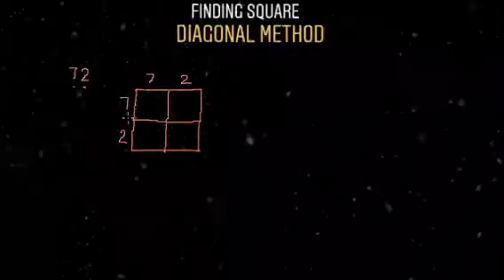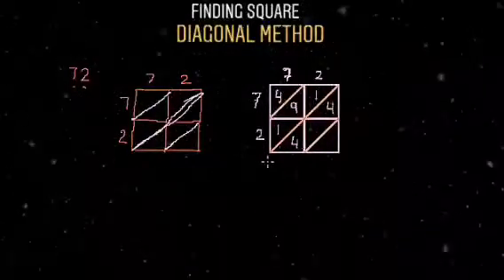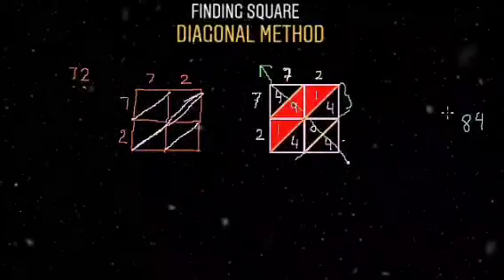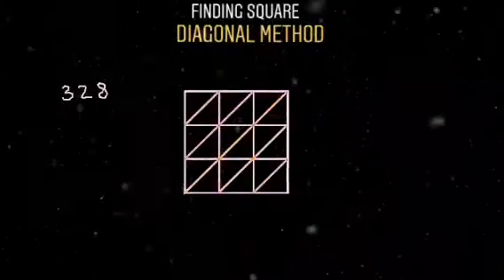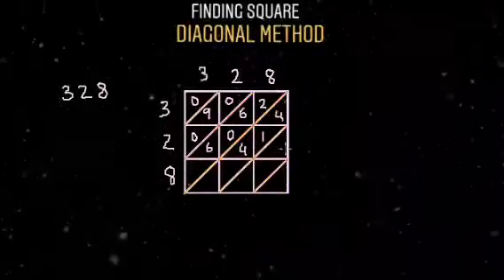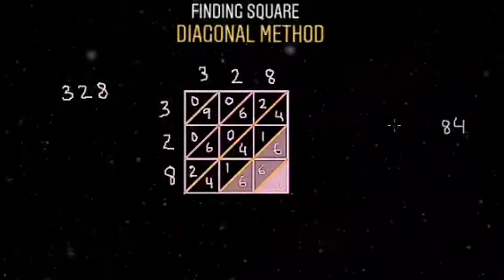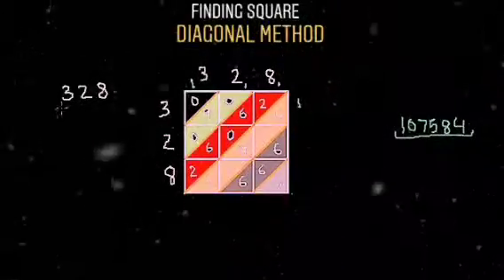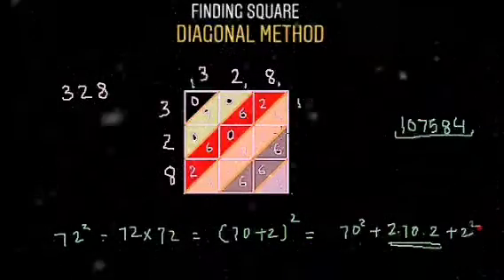How to find square of any number using Diagonal Method|Square and Square Roots|Meghana Jauhari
In this video will learn how to find square of any number using Diagonal Method.